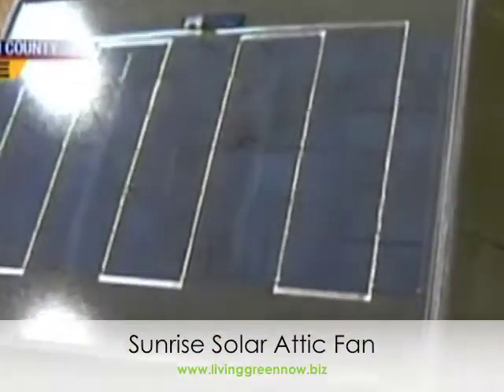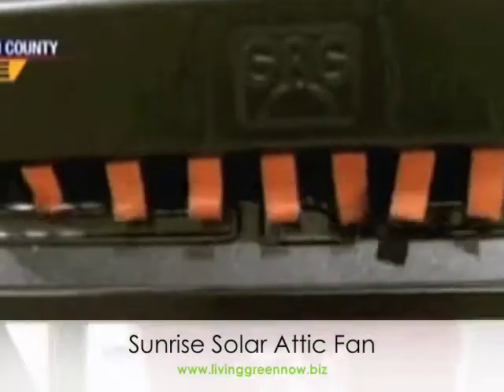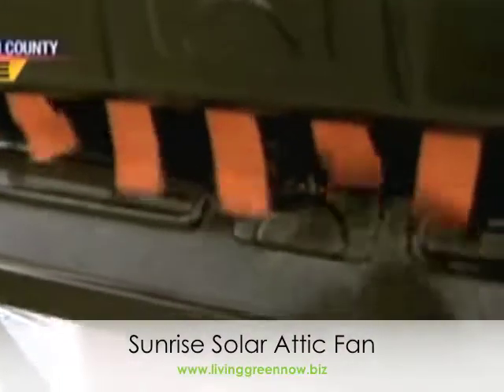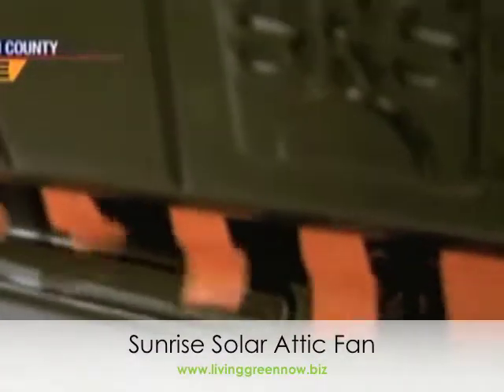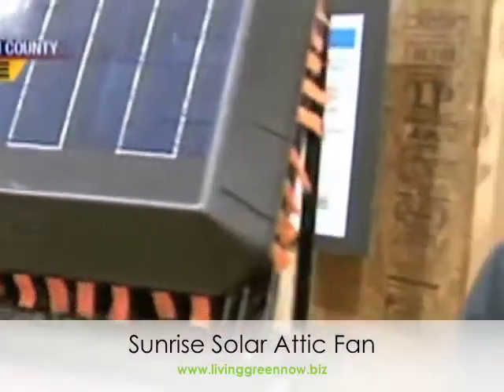SunriseSolar.mov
Let the sun cool your home.  With zero operational costs and immediate effectiveness in the reduction of your cooling costs, the SunRise Solar-Posered Attic Fan is a great addition to the roof of your attic.  This unique, solar-powered vent fan pulls the heat right out of your attic, increasing the efficiency of the air conditioning in the rest of your home by up to 30%.  In addition, purchasers will qualify for a 30% Federal Tax Credit.